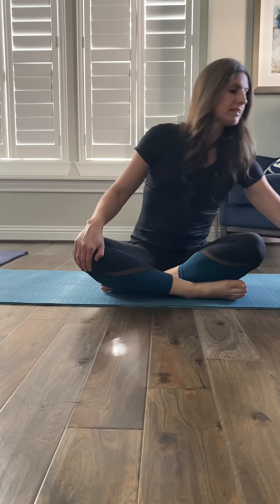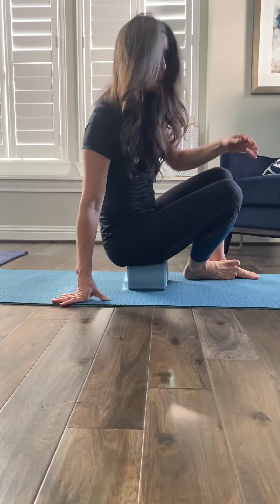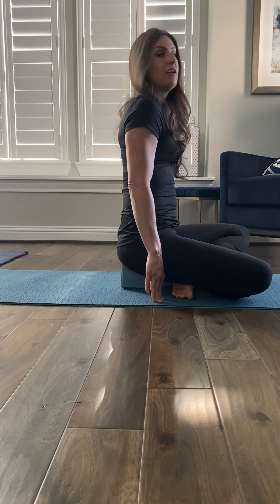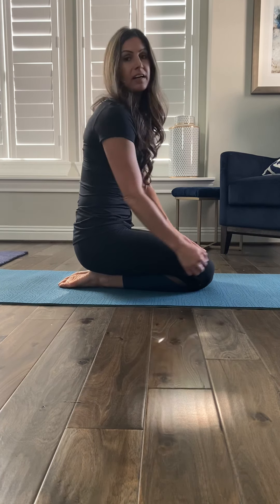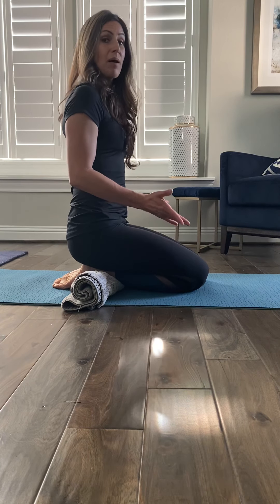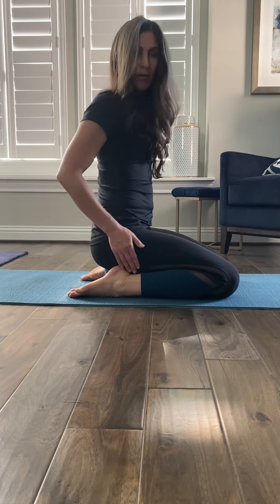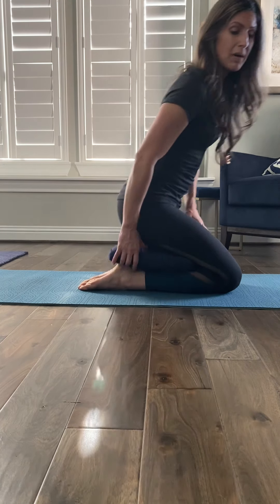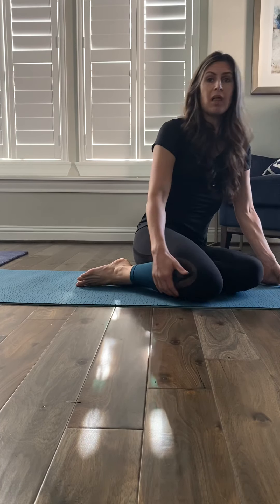Take a seat!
Tips for finding a comfortable seated position in your yoga practice.